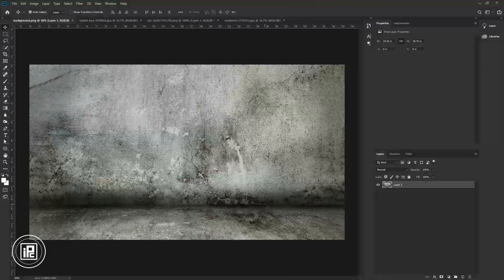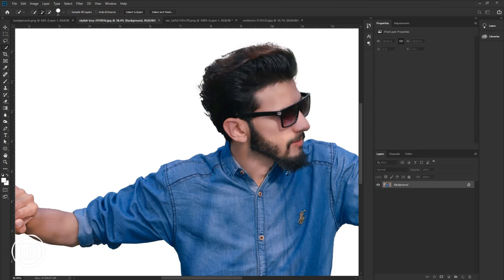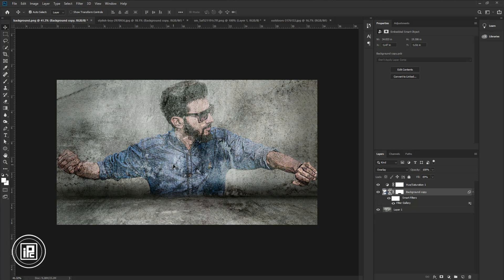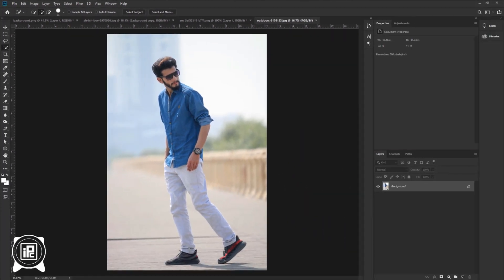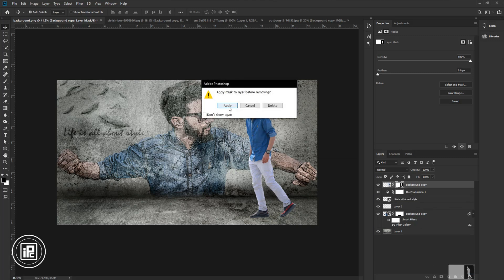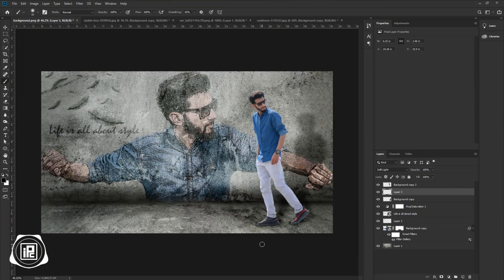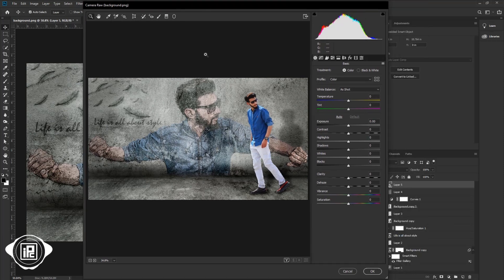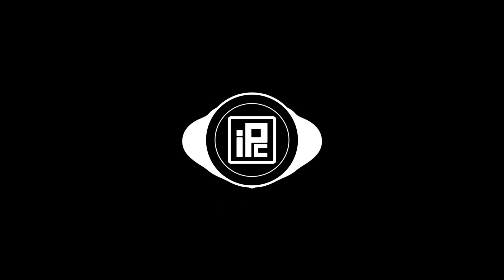Own Wall Photo Editing Tricks in Photoshop. Photoshop Editing Tutorial. iLLPHOCORPHICS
In this tutorial, I show you how can you edit this awesome Concrete wall image editing n Photoshop. this is really an awesome tutorial, where I show you how can you easily create this awesome PHotoshop effect. You can use your own image to create this editing. I show you all the tips, tricks and methods to create this. I hope you will like this tutorial. Don't forget to tell me your valuable word in the comment section below.

KEEP LEARNING